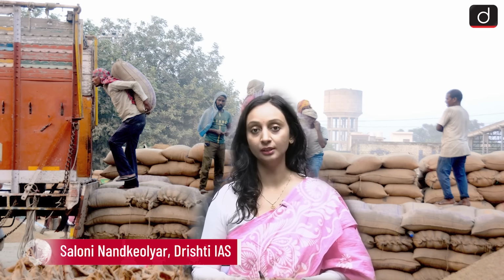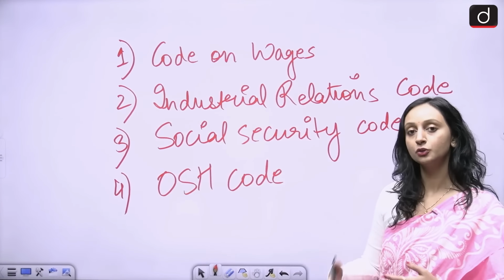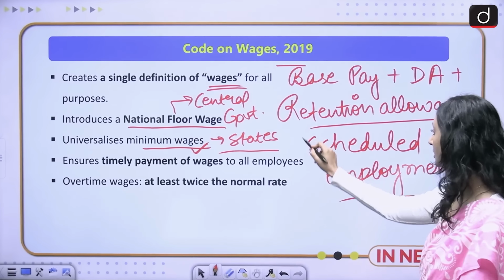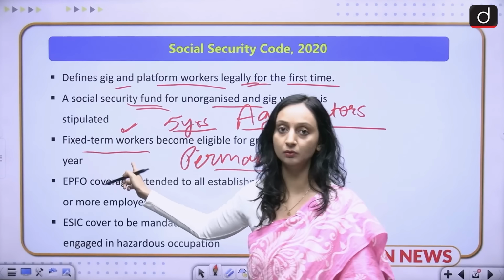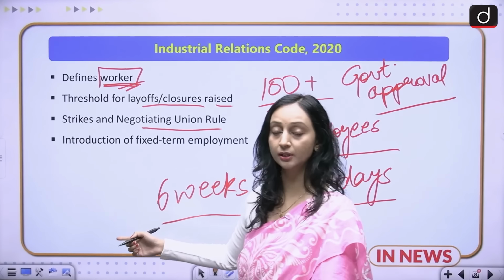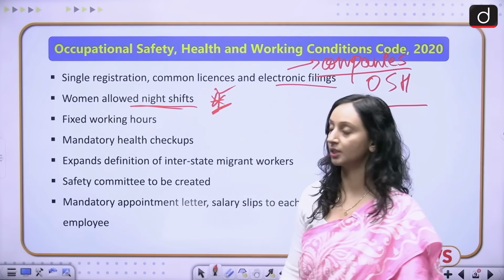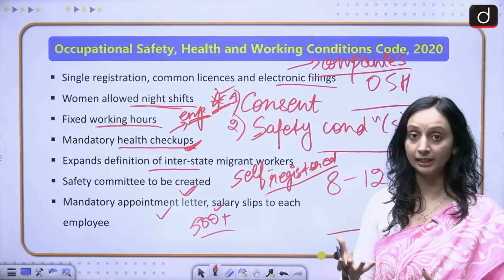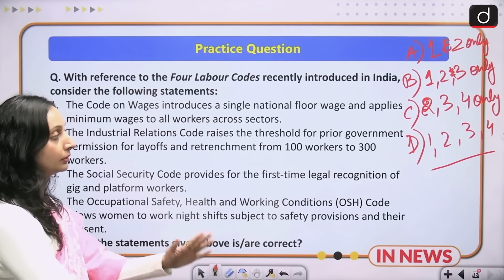Labour Codes Explained: What Changes for Workers & Employers? | In News | Drishti IAS English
On November 21, 2025, India officially implemented all four Labour Codes — Code on Wages, Code on Social Security, Industrial Relations Code, and OSH Code — replacing 29 central labour laws. These reforms aim to simplify compliance for employers, ensure uniform wage structures, and expand social security protection across organised, unorganised, gig, and platform sectors.
The Code on Wages introduces a National Floor Wage, standardised definitions of wages, clear timelines for salary payments, and stronger documentation norms. The Social Security Code expands EPFO and ESIC coverage, legally recognises gig and platform workers, and makes fixed-term employees eligible for gratuity after just one year.
Major restructuring under the Industrial Relations Code includes fixed-term employment, higher thresholds for layoffs and retrenchment, stricter strike norms, and a framework for negotiating unions. The OSH Code brings unified registration, higher licensing thresholds, mandating appointment letters, night-shift permissions for women, and annual health checkups.
These labour reforms aim to encourage domestic manufacturing, improve ease of doing business, enhance worker protection, and modernise India’s labour market — while also raising concerns among trade unions regarding flexibility, retrenchment, and strike limitations.